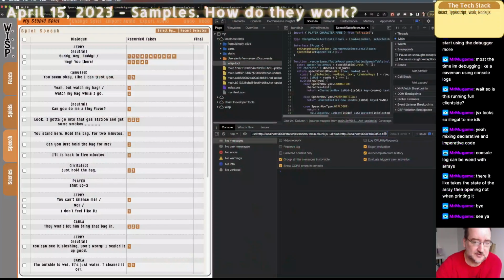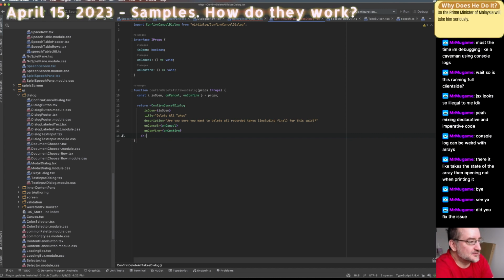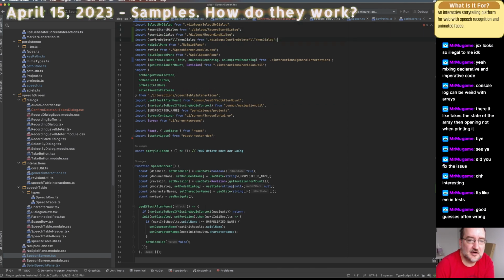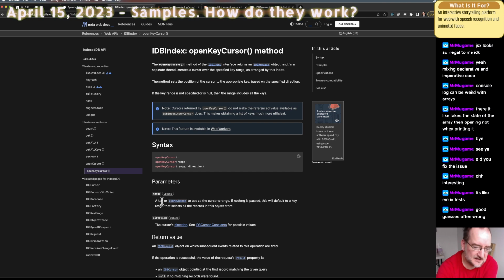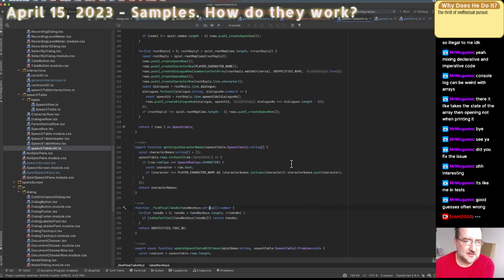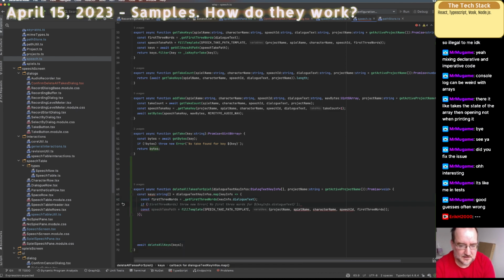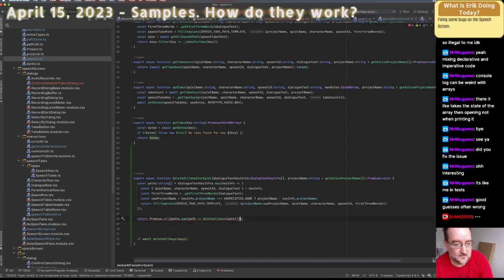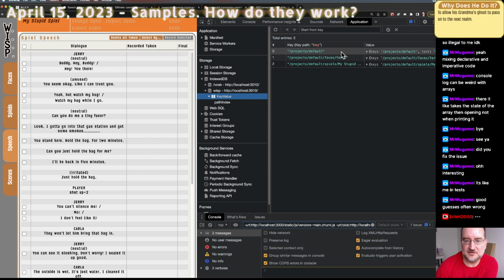Debug session.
Not much to demo since the last session ended with bugs. I use this session to fix a bug and add a feature to delete all recorded takes.